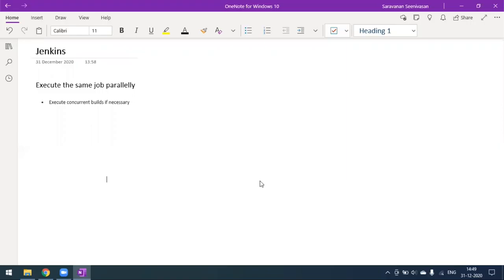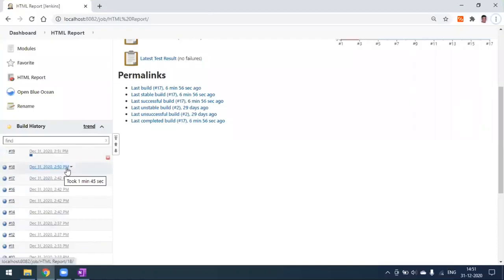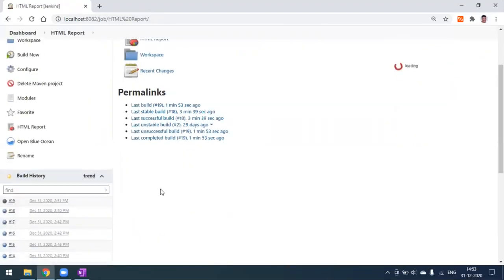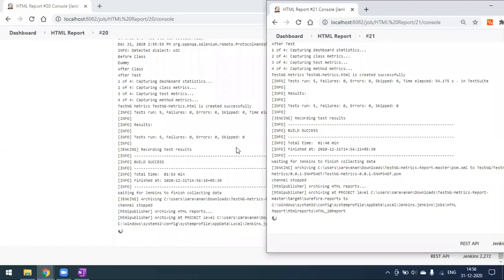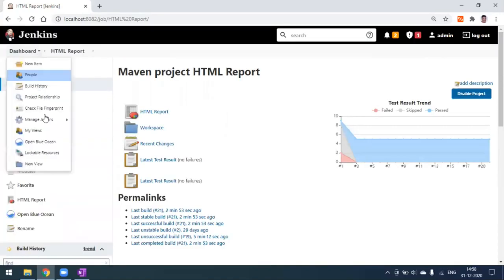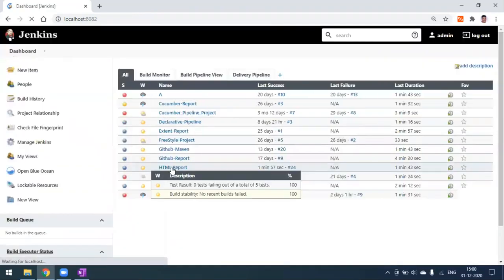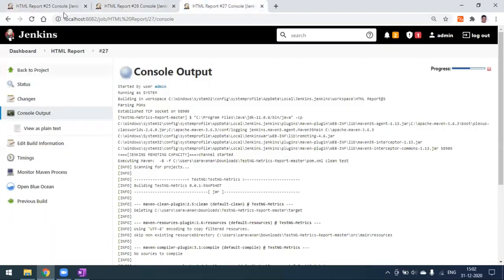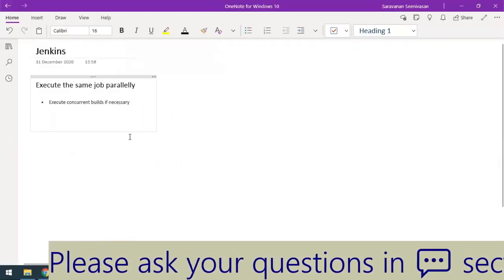Execute The Same Jenkins Job in Parallel | CICD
Jenkins
Execute The Same Jenkins Job in Parallel
Build Jobs and Other Activities Through Jenkins CLI
Build Job Automatically on Git Commit
GITHUB Webhook trigger for GITScm polling
Build Jenkins Job Automatically on GitHub Commit
Integrate GitHub to Jenkins
Publish Cucumber Report
Publish Extent Report
Publish TestNG Results
Waterfall
Agile Model
DevOps
Jenkins Installation
ec2
AWS
JENKINS ec2 installation on AWS
CICD